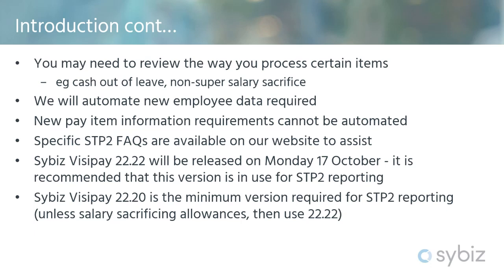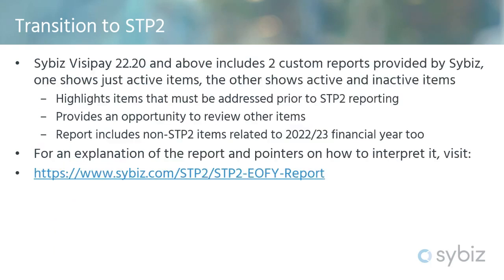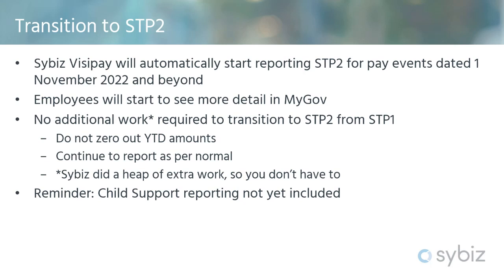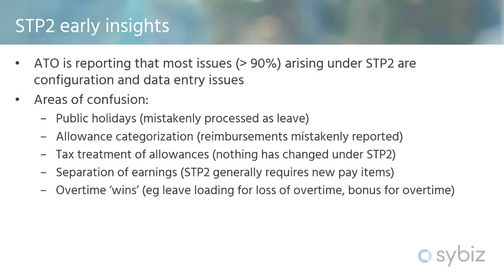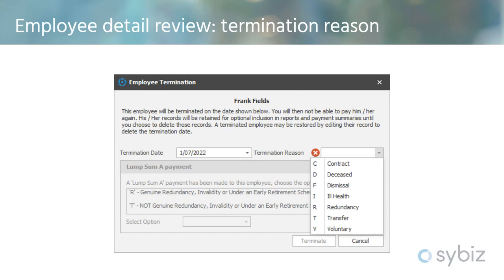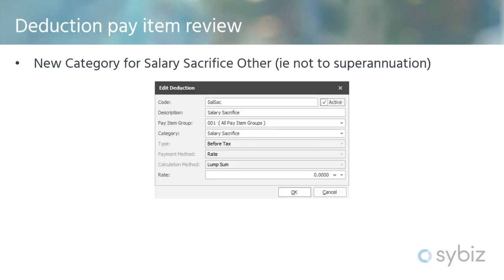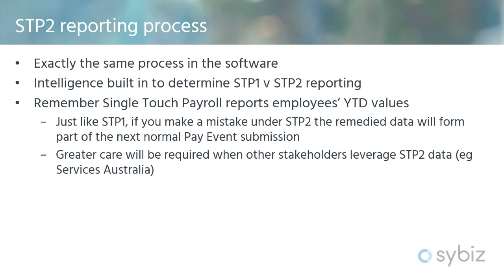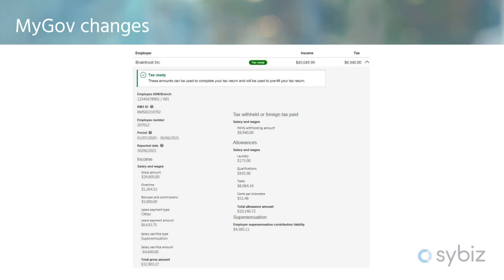Sybiz STP2 Refresher Webinar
If you missed Sybiz's STP2 Refresher Webinar event or would like to watch it again, our recorded session, along with thehighlights are included.

For any queries about STP2 please visit the AlphaBiz' website in the first instance unless it is specifically related to Sybiz Visipay and STP2, in which case take a look at our online resources

00:52 Introduction
05:26 STP2 Timeline Recap
07:14 Transition to STP2
09:26 Custom Report Sample Output
10:11 Transition to STP2 [cont..]
13:16 Child Support reporting
14:47 STP2 Early Insights
18:07 STP2 Webinar Series (recap)
19:00 Company detail review
19:21 Employee detail review: Tax Treatment
20:31 Employee detail review: Employee Basis
21:26 Employee detail review: Termination reason
21:37 Earnings Pay Item Review
24:41 Allowance Pay Item Review
25:30 Deduction Pay Item Review
26:17 Pay Processing Review
28:59 STP2 Reporting Process
31:41 STP2 Submission Errors
32:56 Sybiz Employer Portal - STP2 Submissions
33:48 MyGov Changes
34:27 Resources